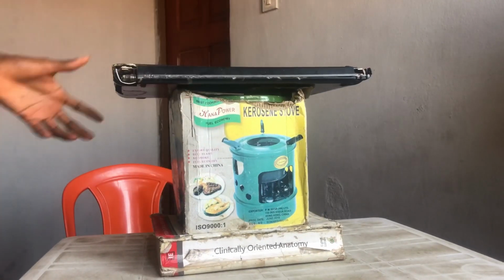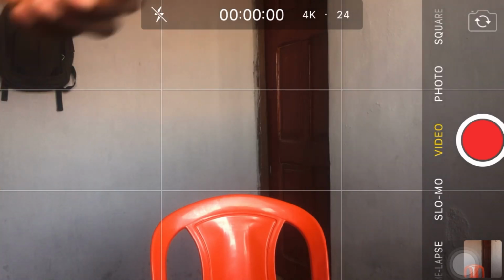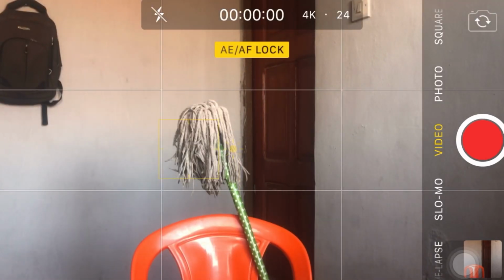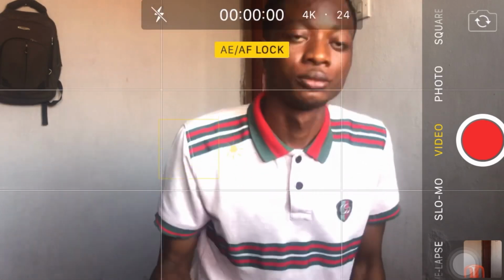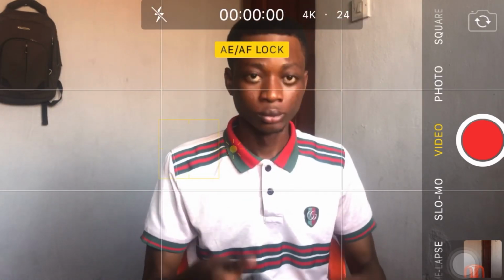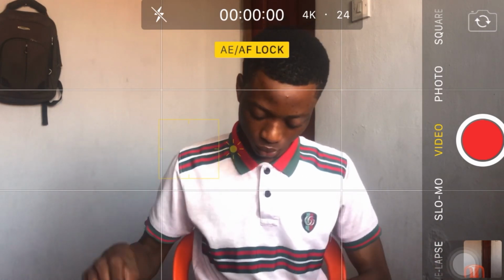How I Make my YouTube Videos with my Phone and Nothing Else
This video is just to show that content quality is more important than production quality. If you don’t have money to buy expensive camera and camera set up yet, just make use of whatever you already have.
If you make contents that are truly valuable, people won’t care much about the quality.

Have fun producing